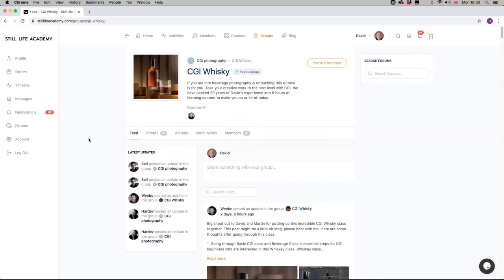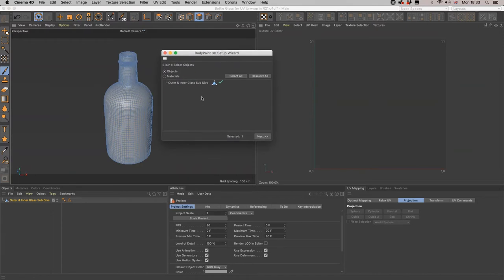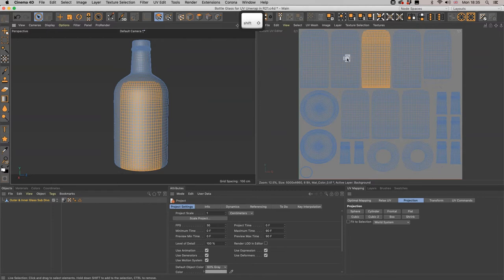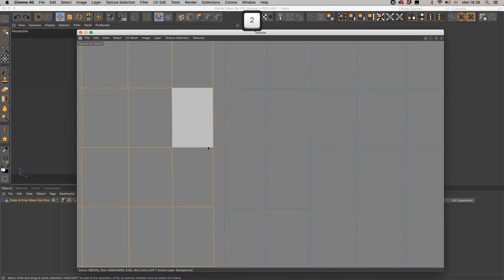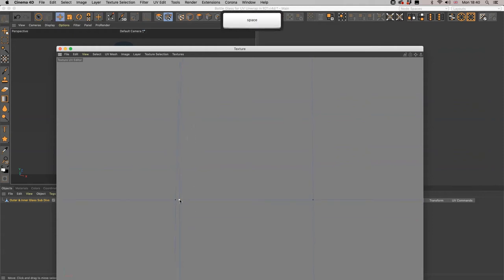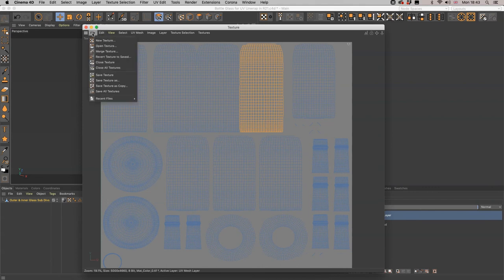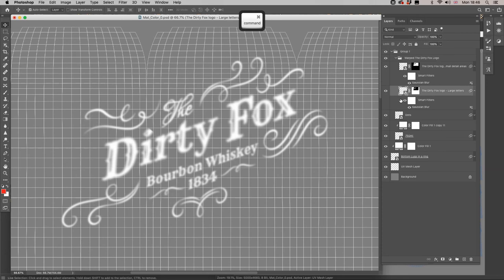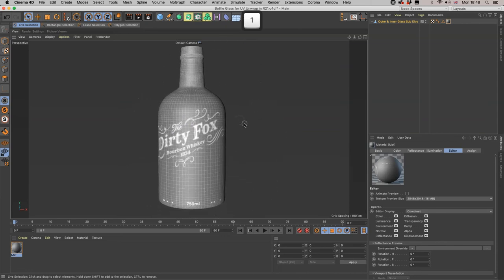CGI Whisky Course Unwrap UVs in R21 Revised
Q: Can you please show us how to unwrap bottle UVs in Cinema 4D R21 with the ability to move and snap islands of mesh together to try and make things quicker and easier?